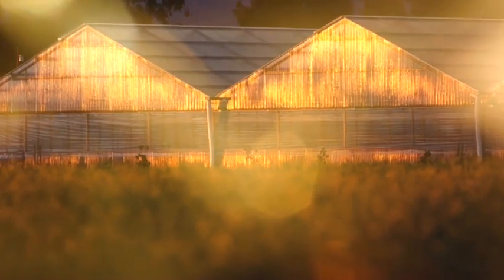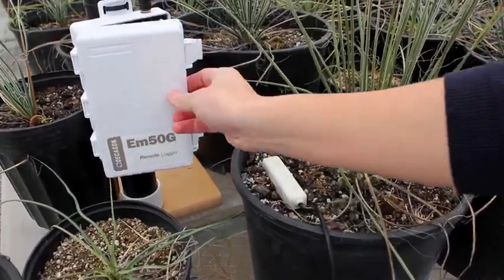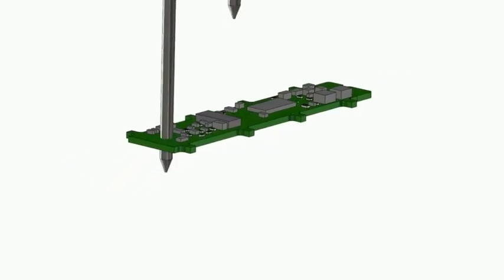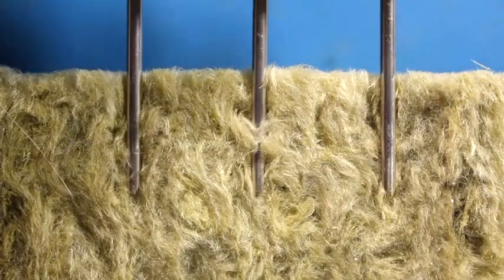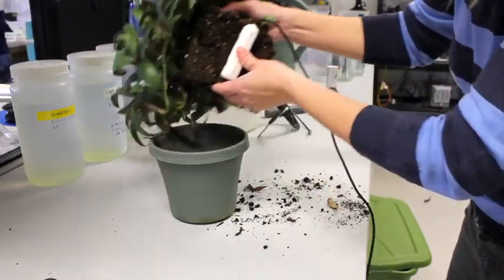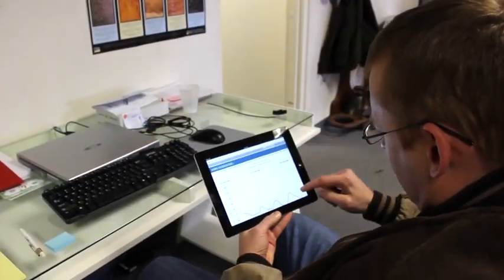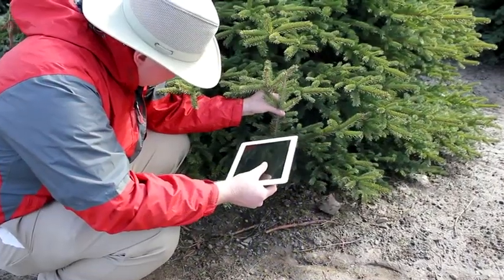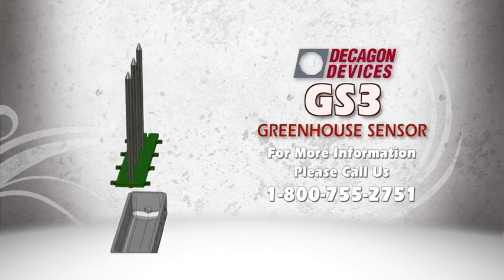GS3 Greenhouse Sensor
The GS3 Greenhouse Sensor is one of Decagon’s most rugged sensors. It’s epoxy body and stainless steel needle design makes it optimal for a wider range of EC measurement and increased temperature range measurements in harsh environments like soilless substrates, and even mineral soils.

The GS3 is SDI-12 compatible, and when used in conjunction with DataTrac 3 software, it can determine plant available water, growing degree days, and pore water electrical conductivity.